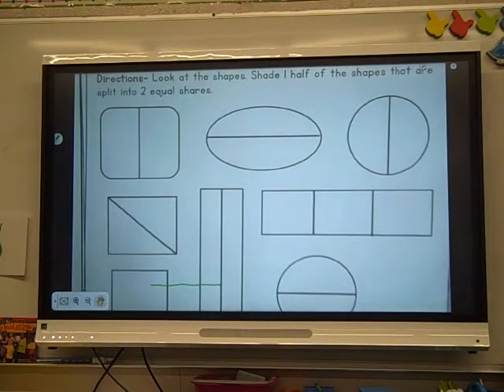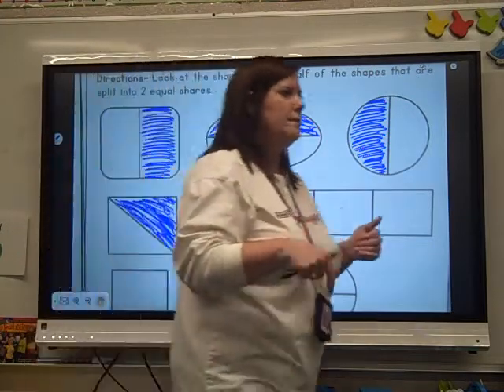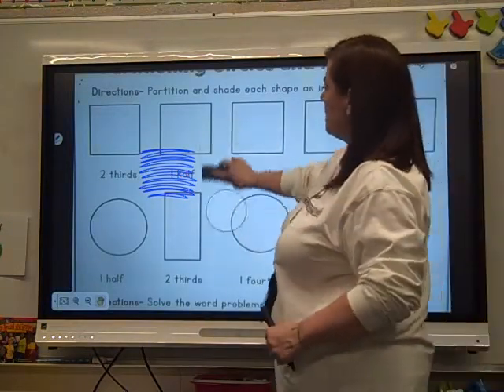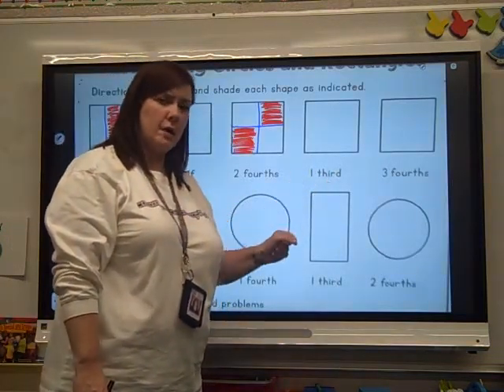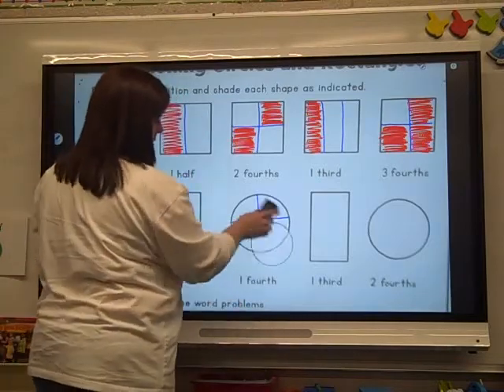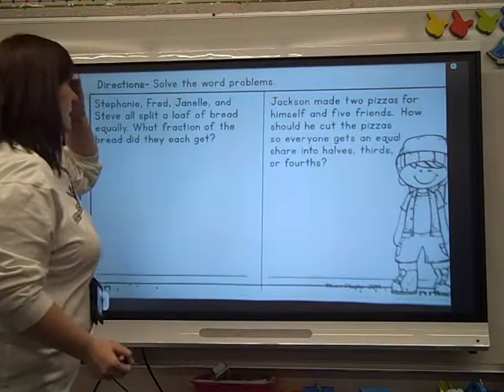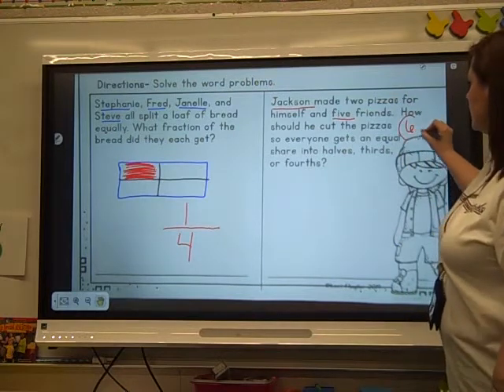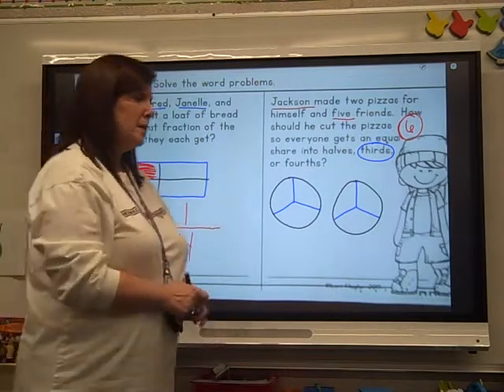Math27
Math TLD 27